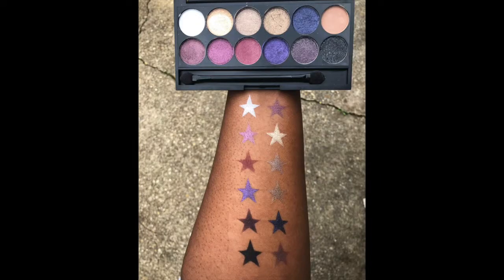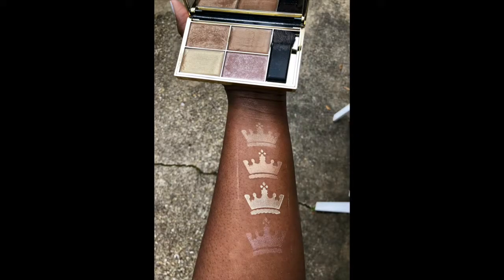UNBOXING! My First Influenster VoxBox! | Beauty x Bria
I received my first VoxBox from Influenster! The box contained products from Sleek Makeup. I was so excited to try these products. In this video you will see my review of the products I received complimentary.

PRODUCTS
Sleek Makeup Vintage Romance Shadow Palette
Sleek Makeup Cleopatra's Kiss Highlight Palette
Sleek Makeup Fierce Felt Liner